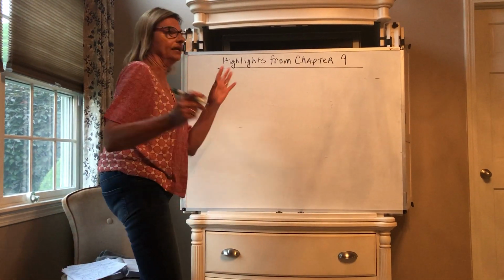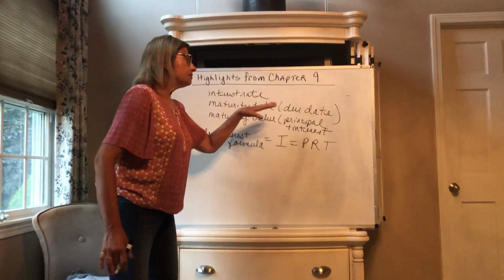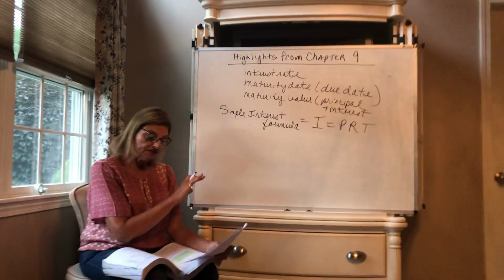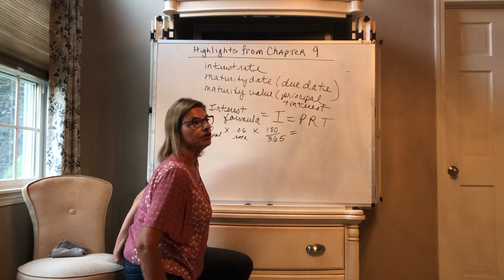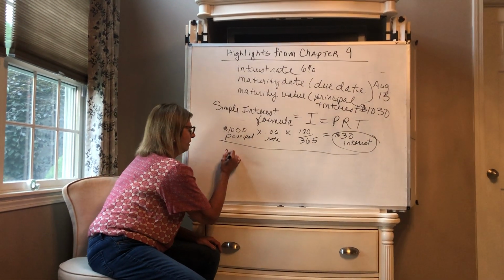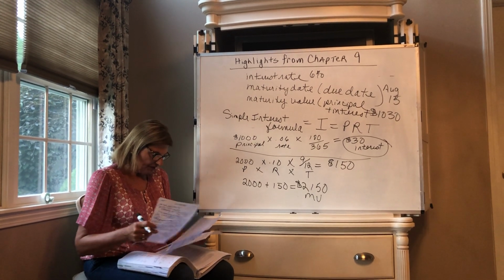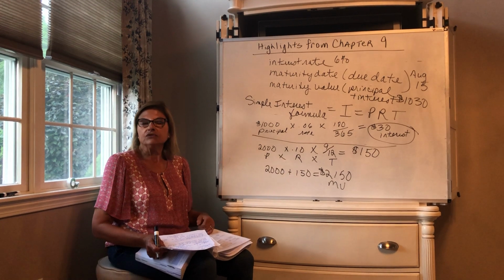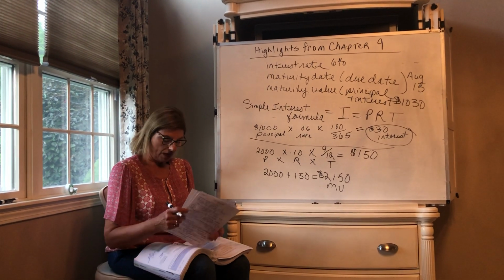ACC 101 Chapter 9 Highlights